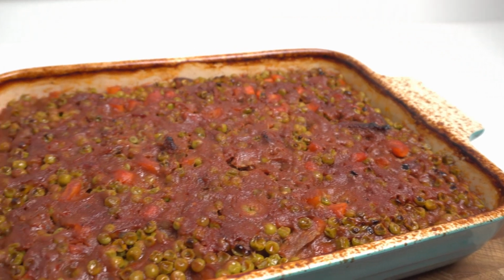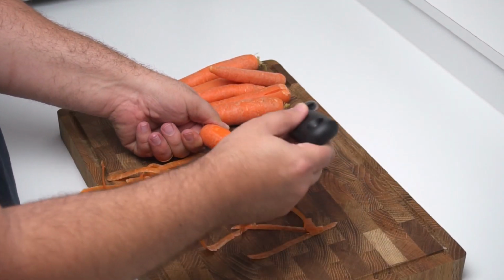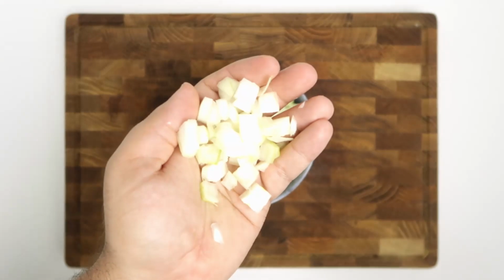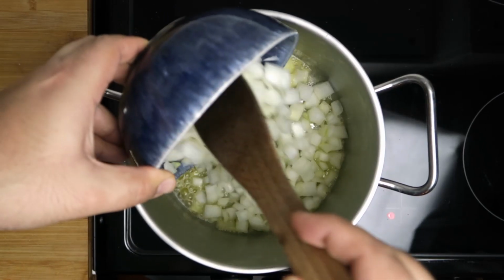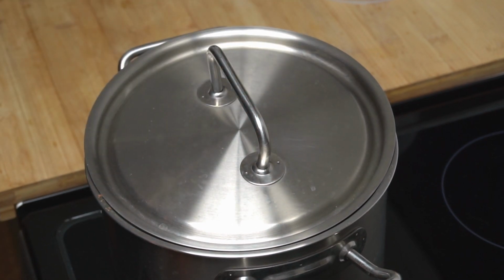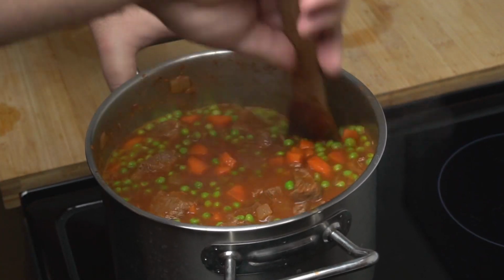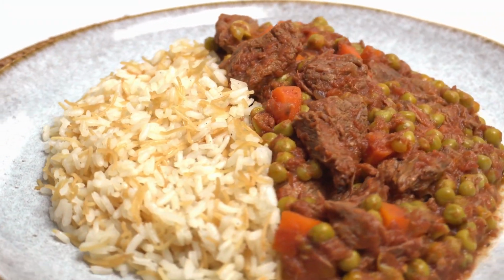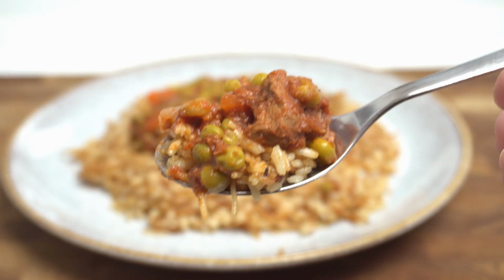A Middle Eastern guide to braised vegetables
Today we are making Bazela (Basilla) a classic Middle Eastern vegetable dish made from peas, carrots and meats. This is one of many different Tabeekh dishes that can be made with an assortment of fresh produce. Feel free to make this meal and substitute the vegetables out for any of your choosing.

00:00 Intro + what is Bazela
00:57 Recipe Preparation
03:03 Cooking Method
05:18 Taking it to the next level
05:59 Plating
06:29 Taste test and Review
My Equipment:
Oxo Vegetable Peeler
Food Processor
Kitchen Scale
Stainless Steel Cookware
Glass jugs
Stick blender

500g (1lb) Braising Beef
350g (12 oz) Peas (fresh or frozen) I use Petit pois
150g (5.25 oz) Carrots
400g (14 oz) Crushed Tomato (fresh or canned)
1 medium onion
1 clove garlic
1 small piece mastic
1 Tbsp butter
1 1/4 Tsp salt
1/4 Tsp pepper
Directions:
 1. Peel your carrots and then dice them so that they are slightly larger than your peas
 2. Dice your onion into a medium dice and mince your garlic
 3. Add the butter to a pot over medium heat and allow it to melt
 4. Once fully melted add your mastic to the pot and then add in your onion
 5. Saute the onion for a few minutes then add in the minced garlic
 6. Saute for 5 minutes until the onions have softened and turned opaque
 7. Add your crushed tomatoes (you can make it by blending canned tomatoes into a liquid) to the pot and bring add a small amount of water
 8. Add your meat to the pot and turn the heat up, bring it to a boil
 9. Once boiling turn the heat down to medium low and cover with a lid, leaving it slightly ajar
 10. Allow the meat to cook for 40 minutes until the liquid has reduced significantly and the meat is fork tender
 11. Add your salt and pepper to the dish as well as your chopped carrots and peas
 12. Once again turn the heat up and bring the pot to a boil
 13. To finish the dish
  a. (simple method) Turn the heat down to medium and allow it to simmer until the sauce has thickened and reduced
  b. (Tastier method) Pour your meat and vegetables out into a baking dish, Place in a 180c (350f) oven to bake for 45 minutes until reduced and caramelized on top
Serve with some vermicelli rice